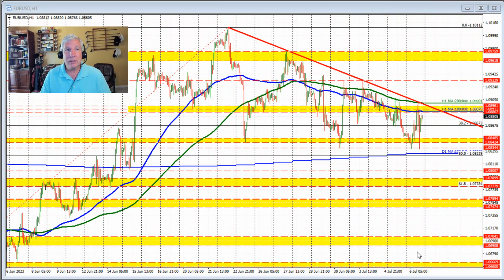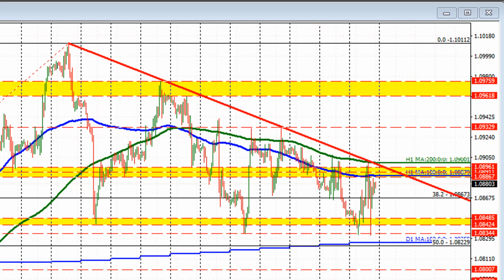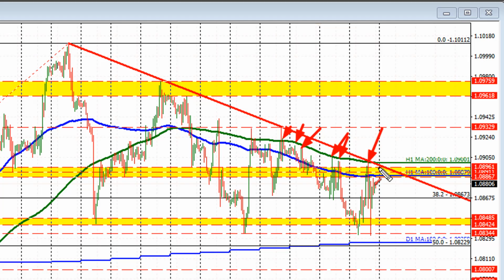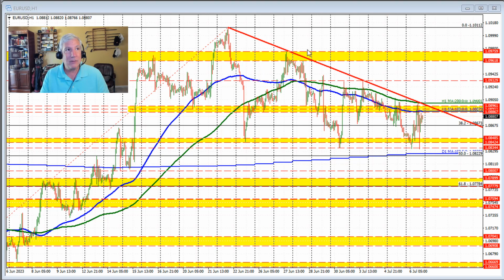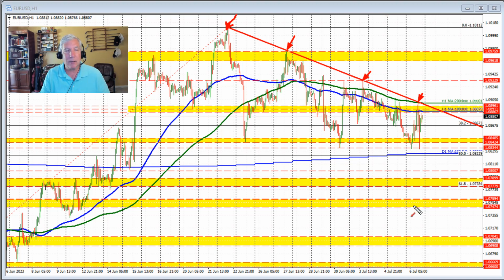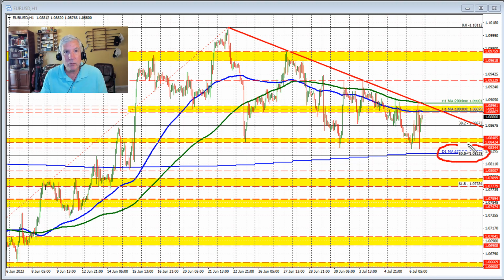Through the ups and downs today, the EURUSD has defined key support/resistance levels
Join us as we analyze the price action of EURUSD, which has exhibited notable ups and downs during the trading session. Amidst these fluctuations, the pair has defined crucial support and resistance levels that traders should closely monitor.

These levels may serve as containment for the price action ahead of the upcoming jobs data release tomorrow. We discuss the significance of these levels and the potential implications for a breakout and subsequent run in the market.